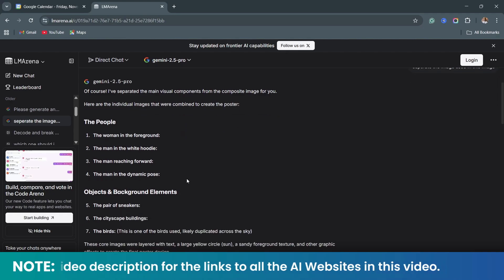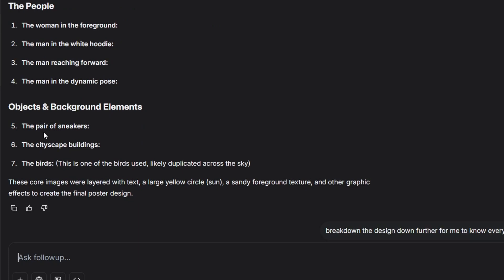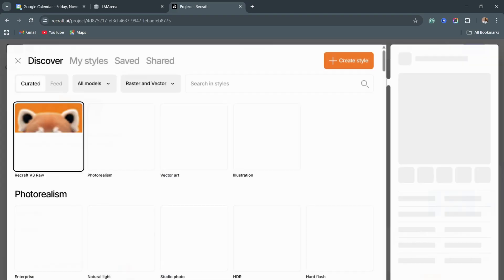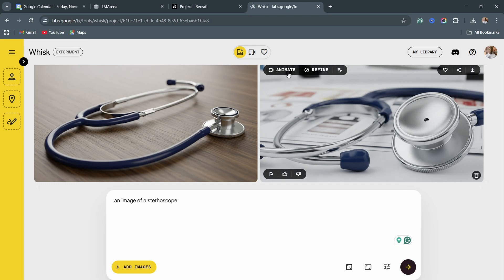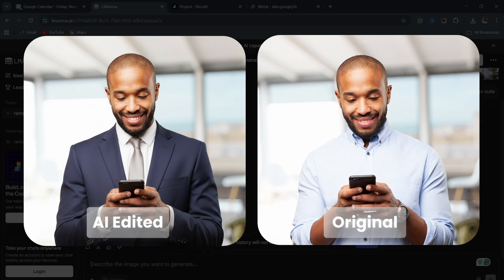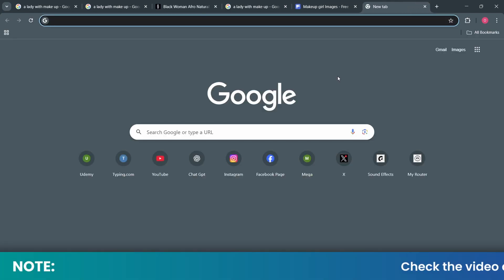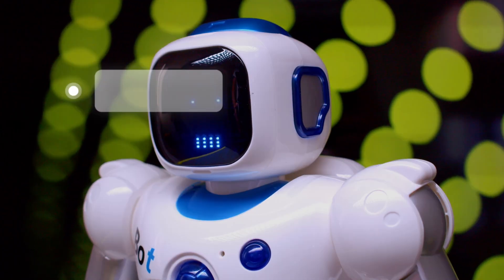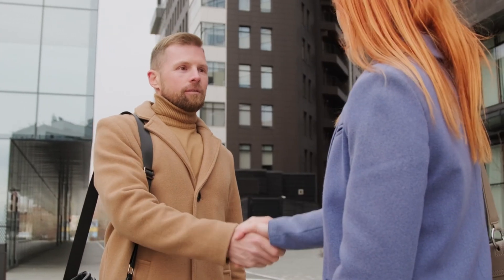This Feels ILLEGAL: 5 Ways You Can Use AI in Design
Enjoying my content? Show me love

🕑 Chapters
 00:00 - Trailer
 00:28 - How to design with AI
 03:15 - How to generate design elements with AI
 06:38 - How to Manipulate Photos with AI
 08:47 - How to generate stock photos for free with AI
 12:05 - How to remove complex image backgrounds
 13:54 - Outro